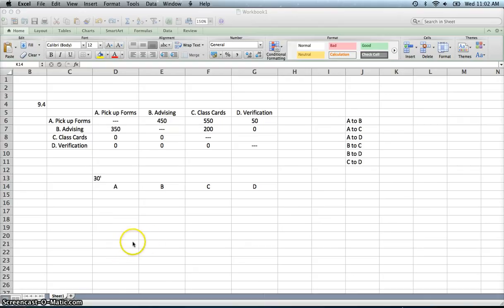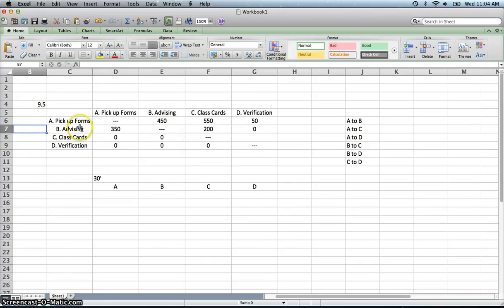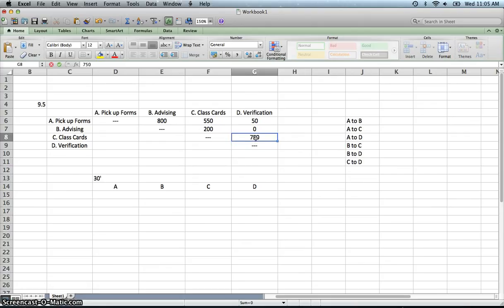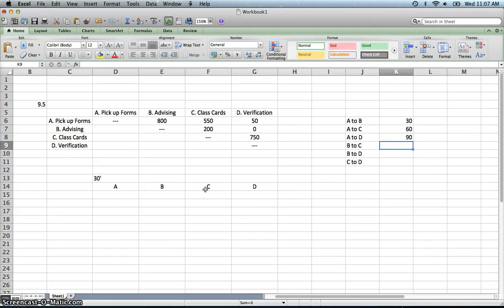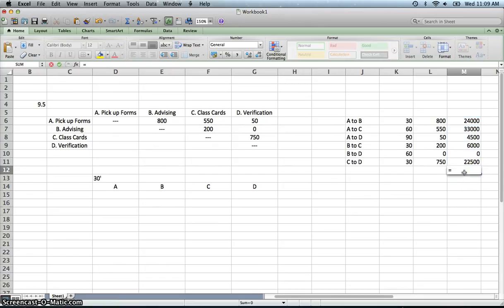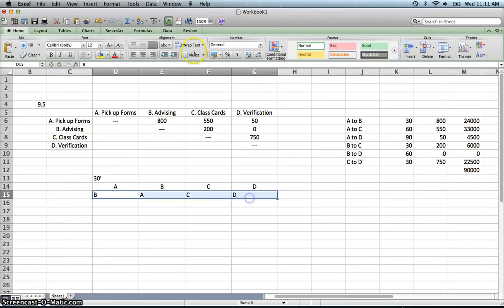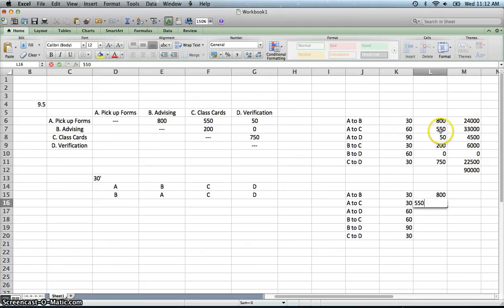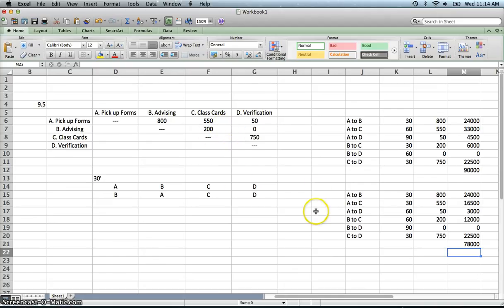Process Layout: Cost Calculation